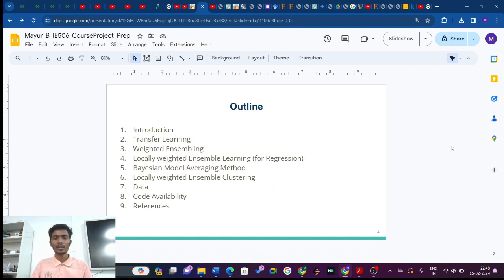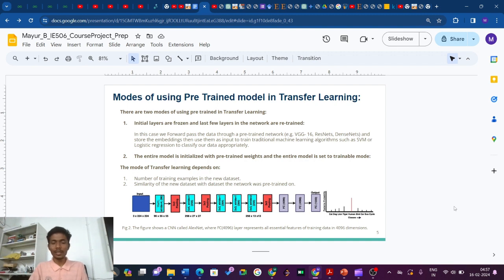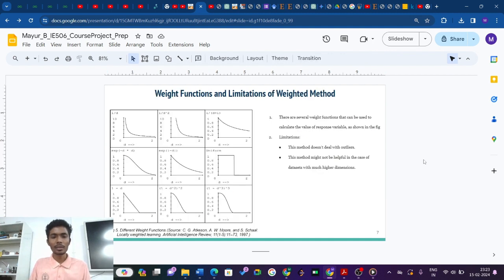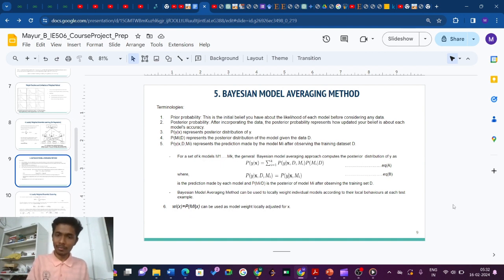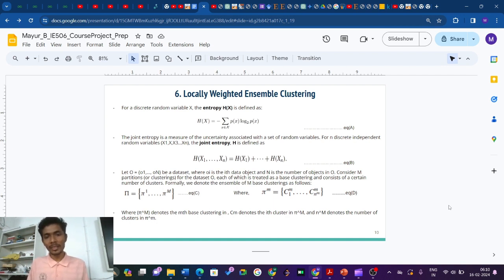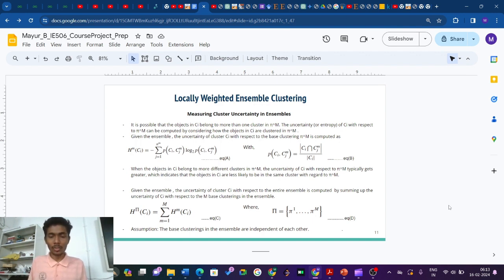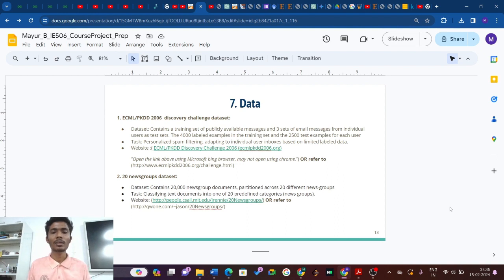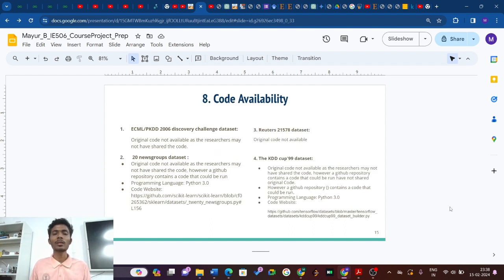prep presentation for Knowledge Transfer via Multiple Model Local Structure Mapping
Reference:
Gao, J., Fan, W., Jiang, J., & Han, J. (2008, August). Knowledge transfer via multiple model local structure mapping. In Proceedings of the 14th ACM SIGKDD international conference on Knowledge discovery and data mining (pp. 283-291).